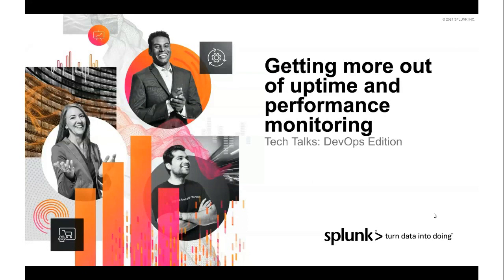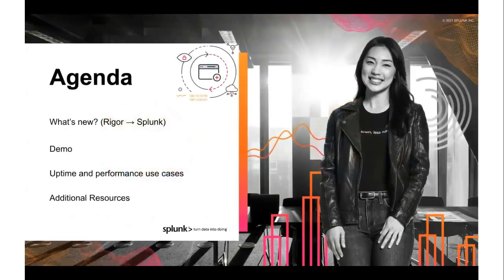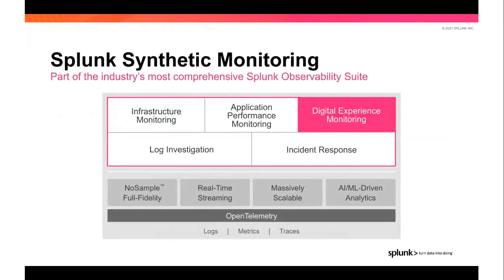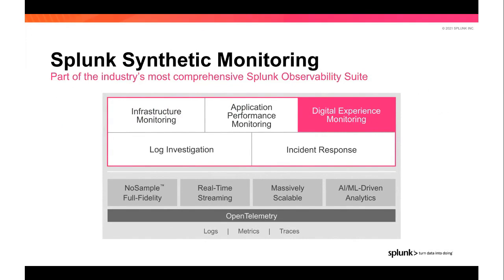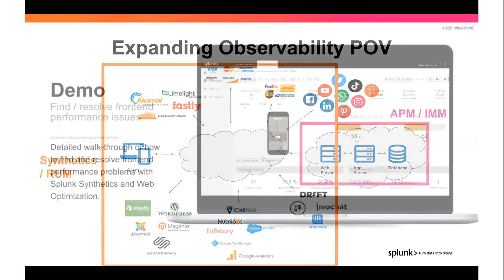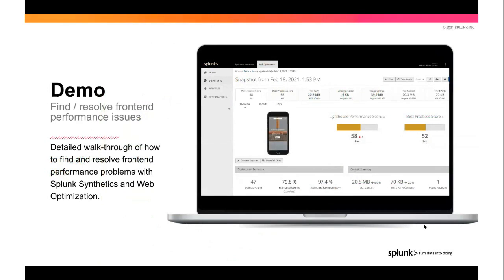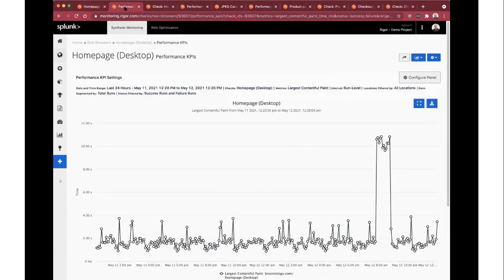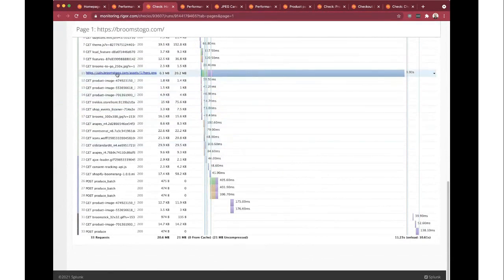Getting more out of uptime and performance monitoring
Tune in to the Tech Talk to learn how to identify and prioritize performance improvements, new web best practices to optimize images, fonts, and cookies to improve UX, and synthetic integrations for uptime and incident response across the Splunk platform. See more follow up resources and sign up for live webinars on our community discussion